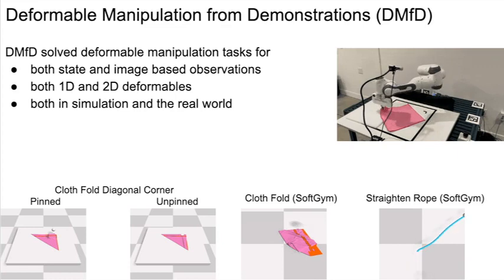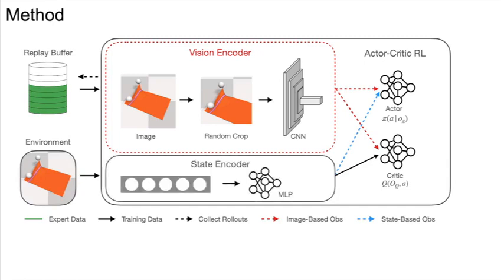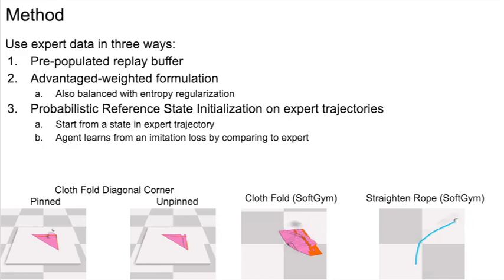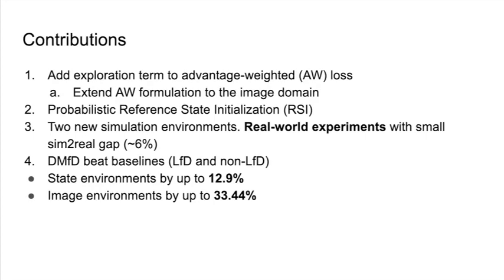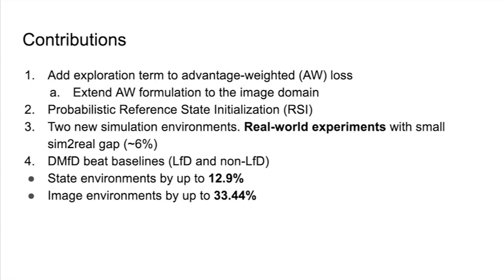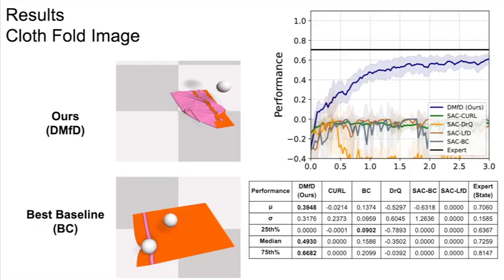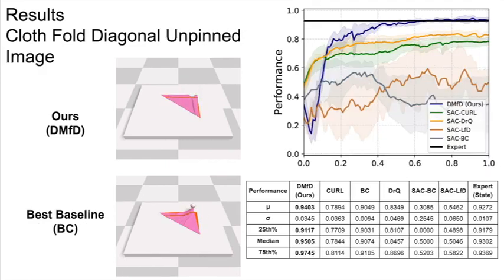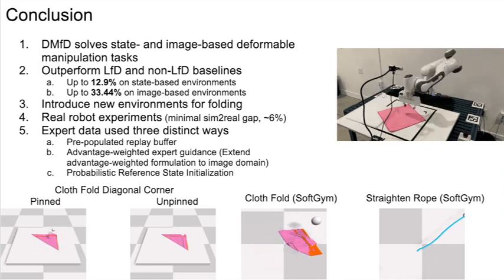Deformable Manipulation from Demonstrations (DMfD)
Authors: Gautam Salhotra, I-Chun Arthur Liu, Gaurav Sukhatme

Abstract:
We present a novel Learning from Demonstration (LfD) method, Deformable Manipulation from Demonstrations (DMfD), to solve deformable manipulation tasks using states or images as inputs, given expert demonstrations. Our method uses demonstrations in three different ways, and balances the trade-off between exploring the environment online and using guidance from experts to explore high dimensional spaces effectively. We test DMfD on a set of representative manipulation tasks for a 1-dimensional rope and a 2-dimensional cloth from the SoftGym suite of tasks, each with state and image observations. Our method exceeds baseline performance by up to 12.9% for state-based tasks and up to 33.44% on image-based tasks, with comparable or better robustness to randomness. Additionally, we create two challenging environments for folding a 2D cloth using image-based observations, and set a performance benchmark for them. We deploy DMfD on a real robot with a minimal loss in normalized performance during real-world execution compared to simulation (~6%).

Accepted to RA Letters and IROS 2022
The first two authors had equal contribution